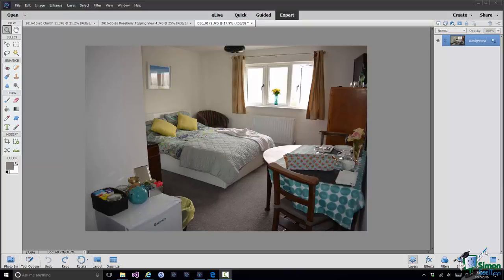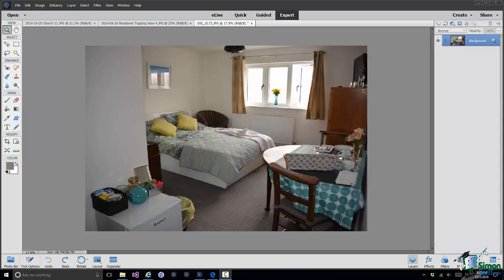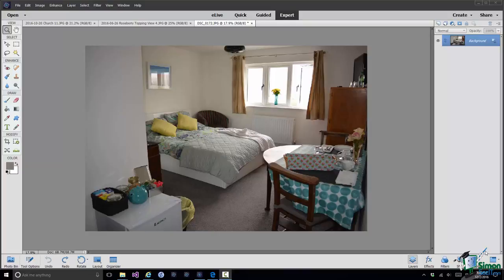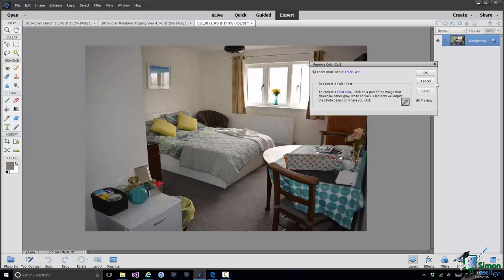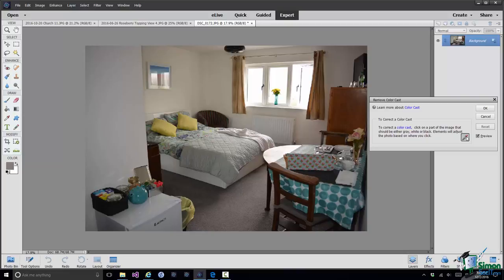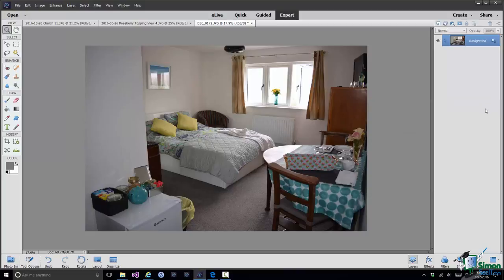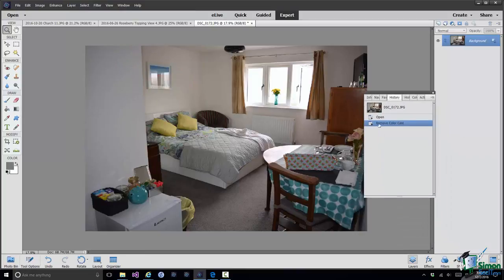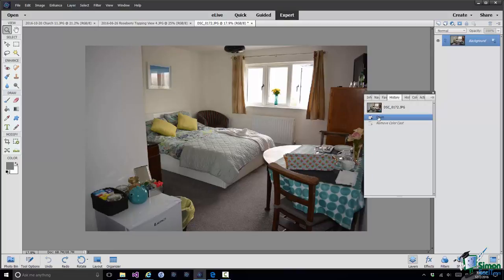1051848 100 Removing Color Casts